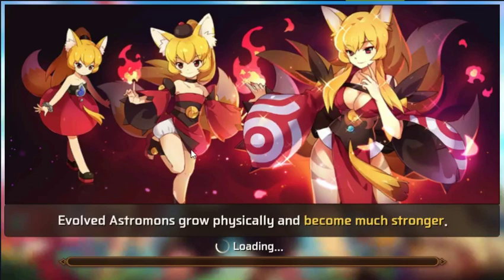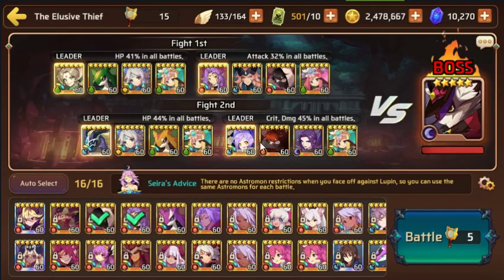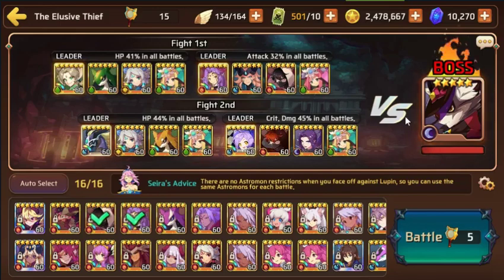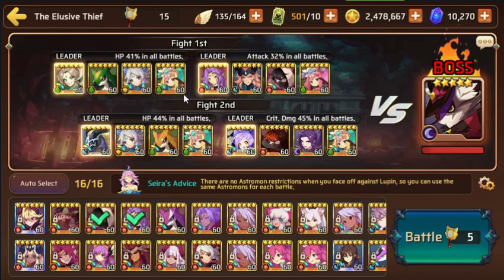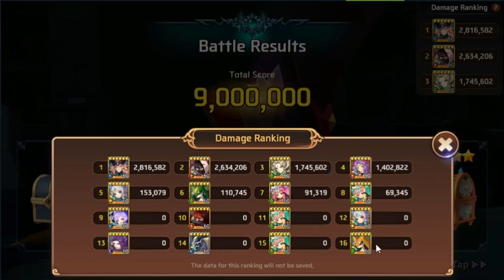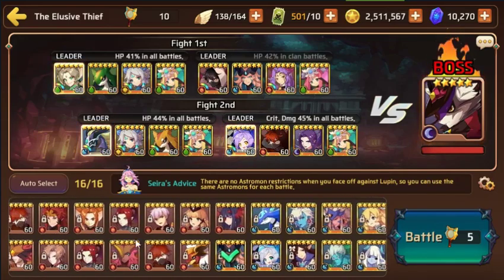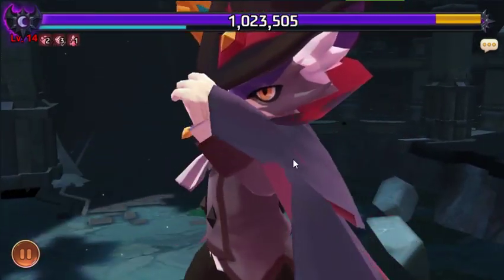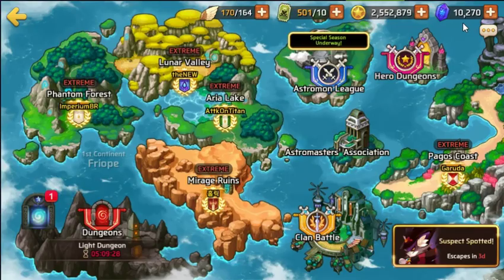Lupin Dungeon Guide - Monster Super League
See here for today's Lupin Guide!

IGN: Shokan7 - Channel 1 casual